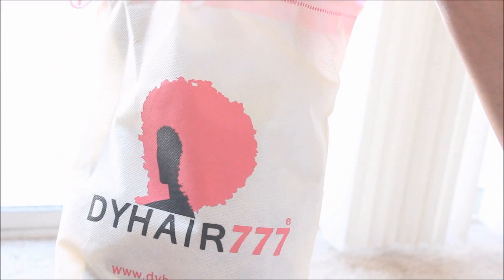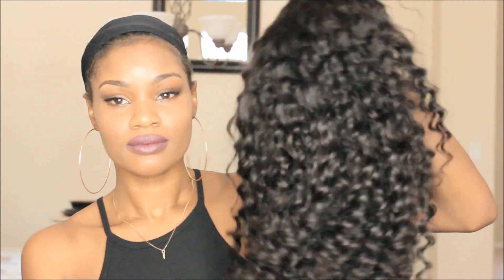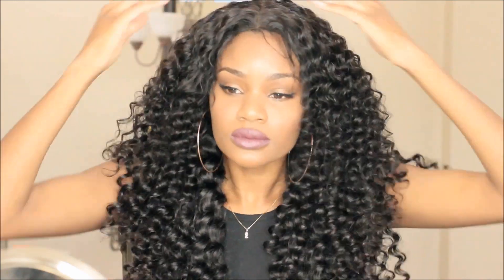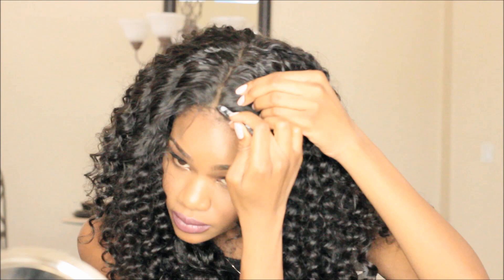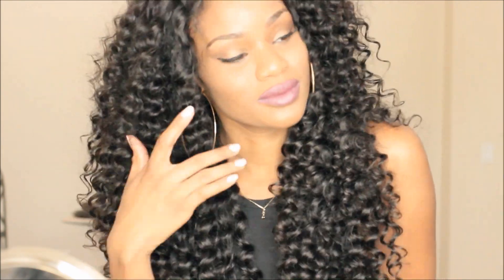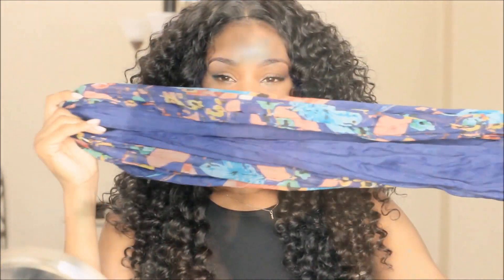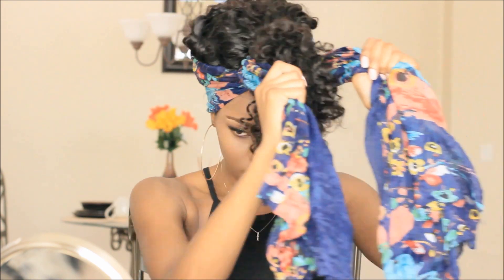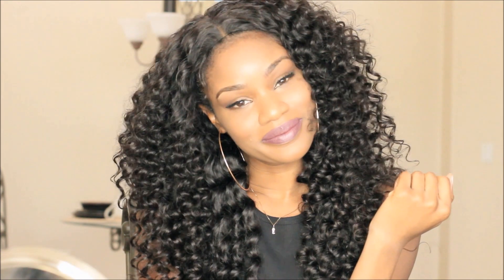Feeling Like A Caribbean Goddess | Indian Deep Wave | TwinGodesses | DYHair777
Hair Bundles are from:
DYHair777

Virgin Indian Deep Wave (I accidentally kept calling it deep curly)
I have installed 4 bundles and a closure:
2-22 inches, 20 inch, 18 inche and a 16 inch 5x5 inch closure

To Save $10 Off of your purchases

SnapChat Us: TwinGodesses